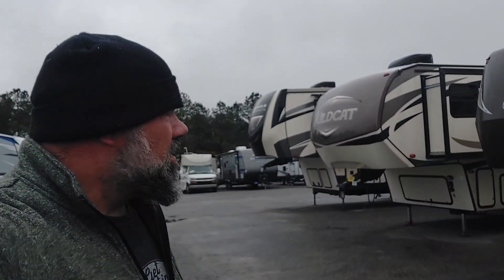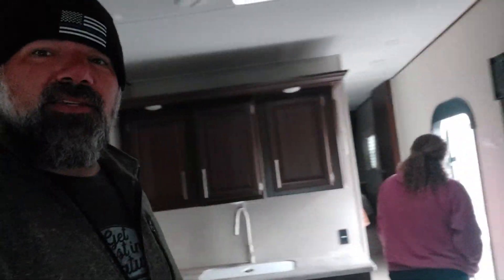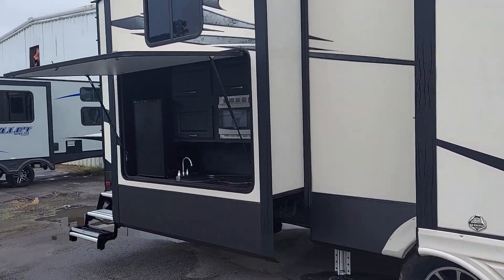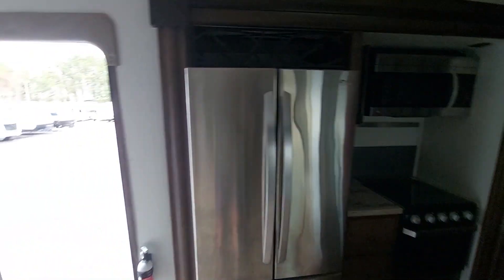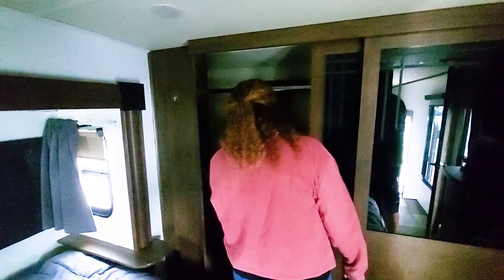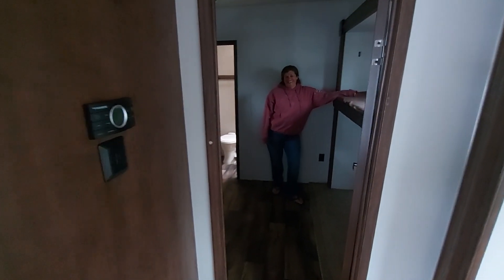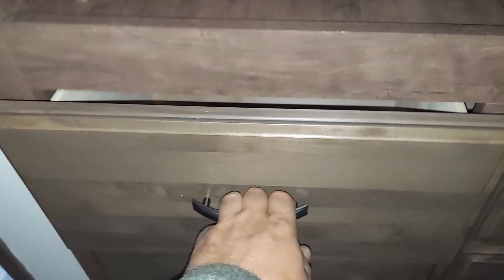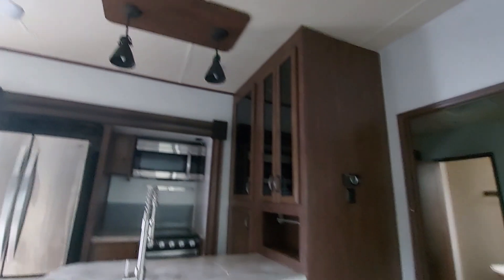What to look for when buying a Used Fifth Wheel? | RV Tour of Pre-Owned RVs | Full Time RV Living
Camper Size Living Merchandise!!!

Amazon Links
Reese Towpower 30035 20K Fifth Wheel Rail

Drill America - DWDRSD3/8X17/32 17/32" High Speed Steel Reduced Shank Drill Bit with 3/8" Shank, DWDRSD Series

EAZ LIFT TPE 12" Premium Fifth Wheel Lube Plate Red w/PTFE (44678)

Reese 58053 Pull Pin Kit - 1/2", Pack of 4

ONLINE LED STORE 8ft 7-Pin Trailer Cord Extension Wire Cable

Generators:
These generators have worked well for our free camping and boondocking adventures:

Champion Power Equipment 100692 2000-Watt Ultralight Portable Inverter Generator

Yamaha EF3000iS, 2800 running Watts/3000 Starting Watts, Gas Powered Portable Inverter

Gear we use to shoot and edit our videos

Latest version of our Laptop Computer:

Latest Dell Inspiron 15.6" Laptop (Intel Quad Core i7-6700HQ, 16GB RAM, 1TB SSHD(Solid State Hybrid Drive, NVIDIA GeForce GTX 960M, MaxxAudio Sound) Ultral-HD 4k LED Touchscreen Computer Windows 10

Cameras and Gear:

Canon EOS M50 Mirrorless Camera with 4K Video and EF-M 15-45mm Lens Kit (White) and Deco Gear Deluxe Travel Gadget Bag Case + Microphone + Monopod + Filter Set + 64GB Memory Card Accessory Kit Bundle

DJI Phone Camera Gimbal OSMO MOBILE, Black

Primary camera has been our Samsung S7 Edge cell phone
Backup camera has been our iPhone 7S Plus

Get all your Travel Needs Taken Care Of!